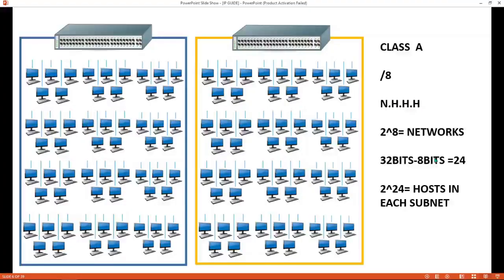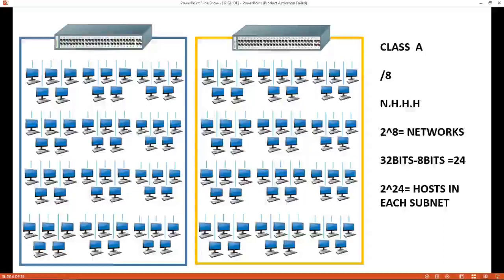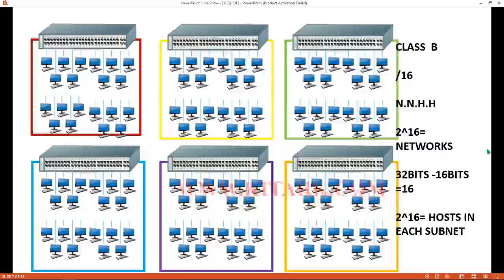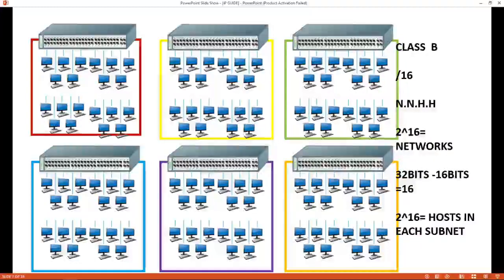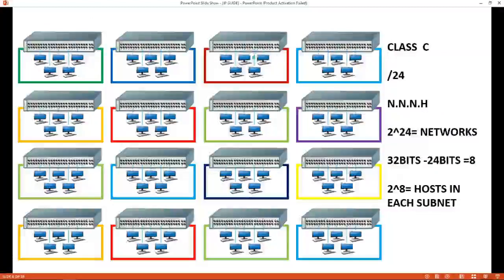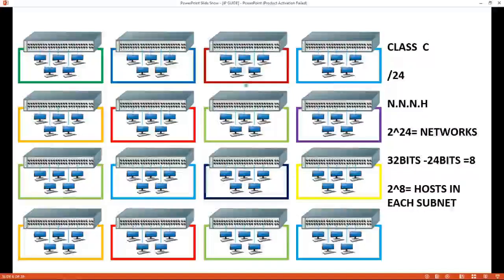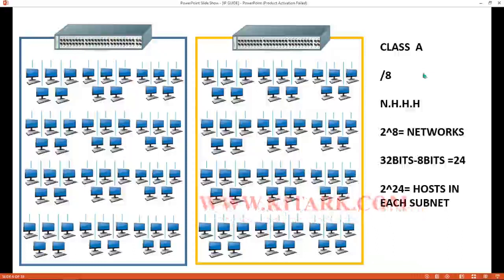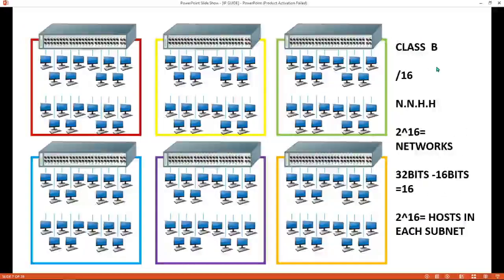ccna 200 301 007 all 5 types of ip calculations | subnets | ccna exam questions scope | ip6 54m38s